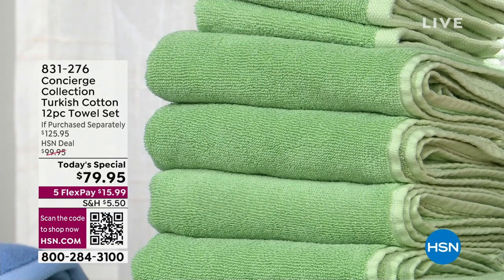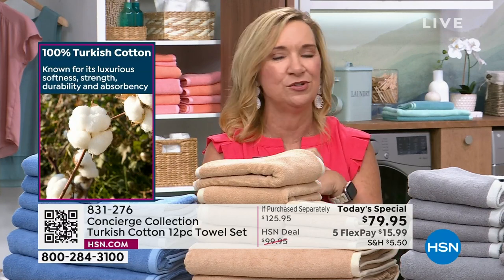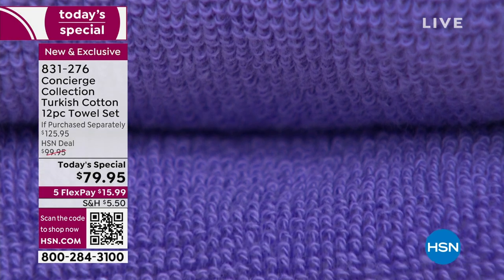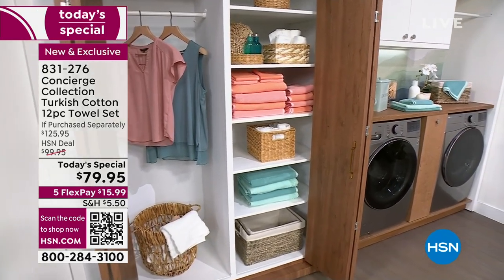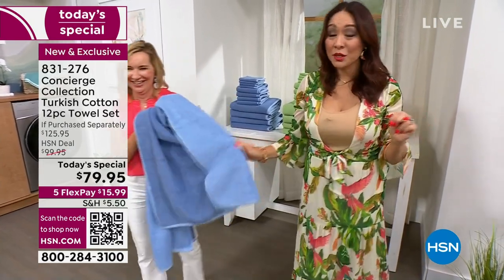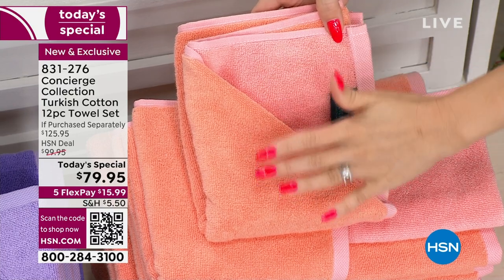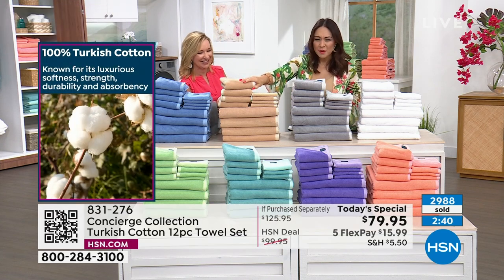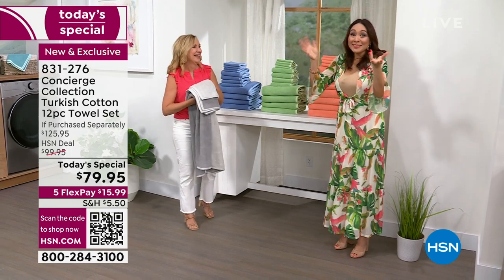Concierge Collection Turkish Cotton 12piece Towel Set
Pamper yourself with this sumptuous cotton towel set. This super soft and absorbent bundle includes bath towels, hand towels and wash clothseverything you need to give the bathrooms in your home a soothing, spalike feeling.

    4 Bath towels
    4 Hand towels
    4 Wash cloths

For best results, wash towels according to the following recommendations

    Wash towels prior to first use.
    Do not use fabric softener it coats the towels, making them less absorbent.
    Use wool dryer balls, rather than dryer sheets.
    Separate your towels wash white towels separately from colorful towels to avoid discoloration.
    Make sure heat and wash settings match the care instructions.
    Dont overload washer.
    Hang towels after each use.
    Towels do not come with a hanging loop.